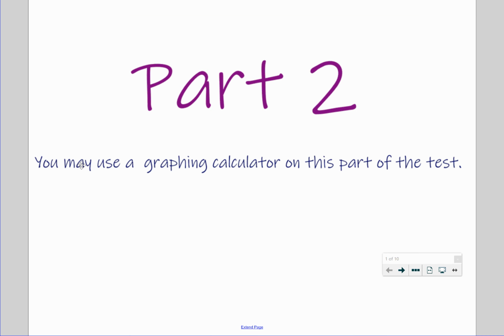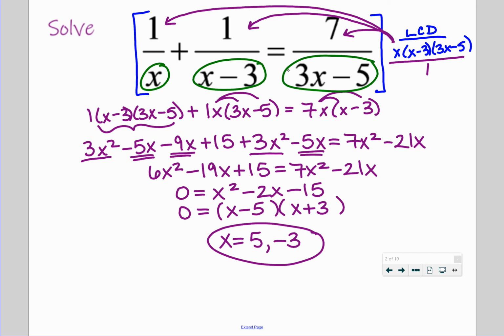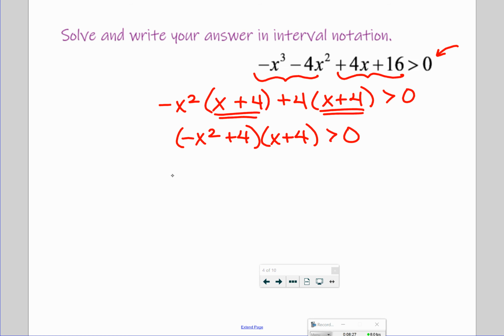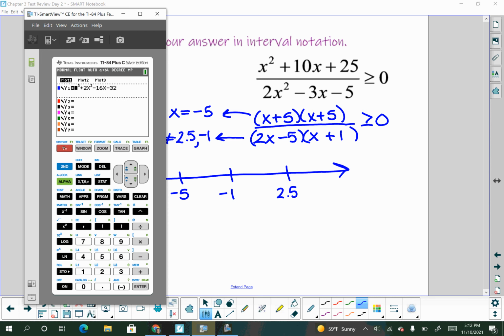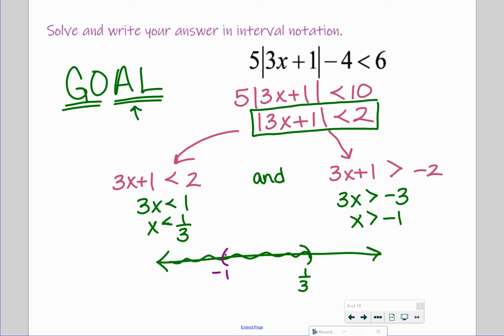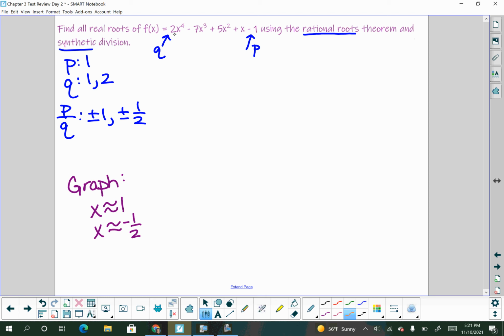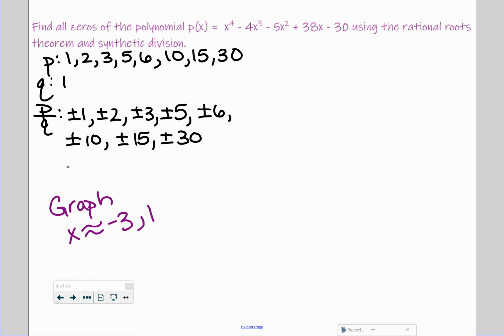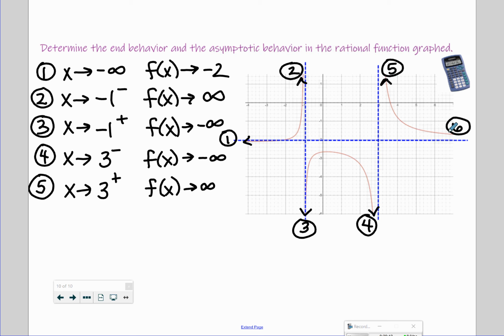Chapter 3 Test Review Part 2